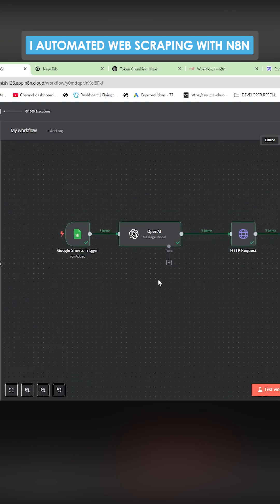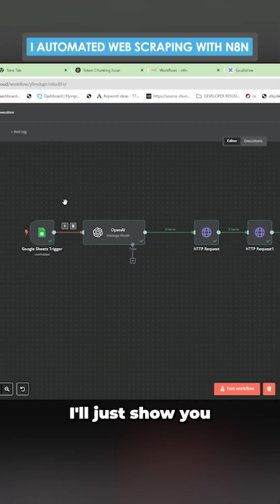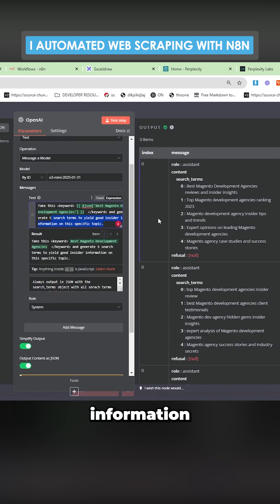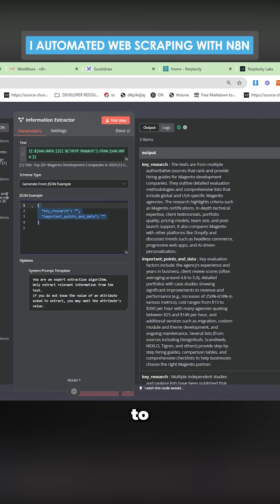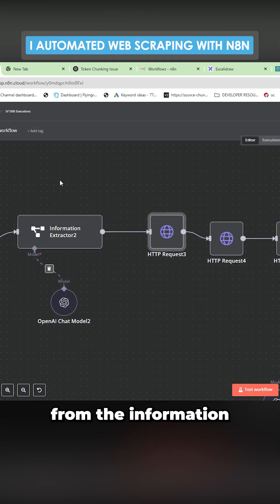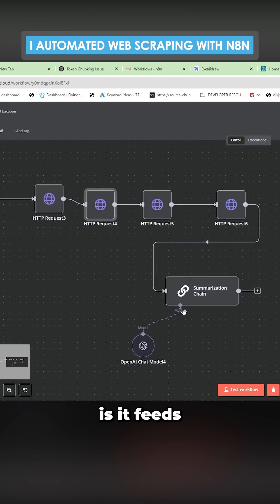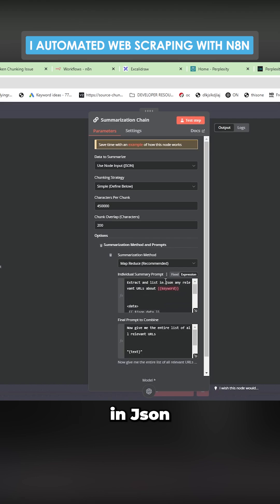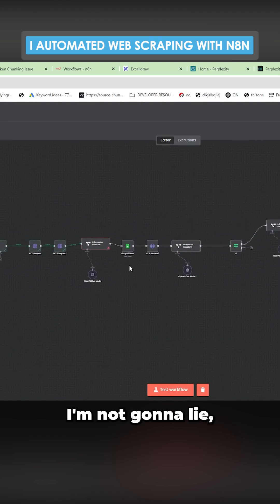I Automated Web Scraping with n8n!